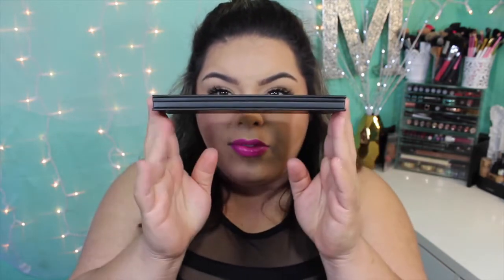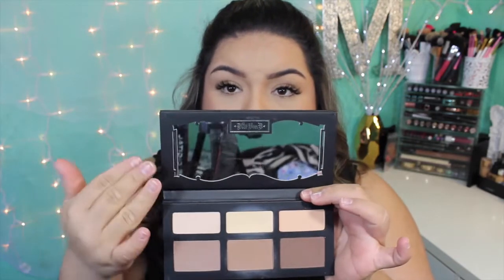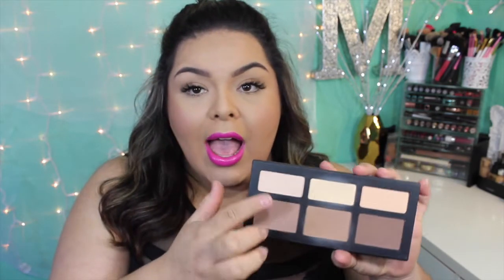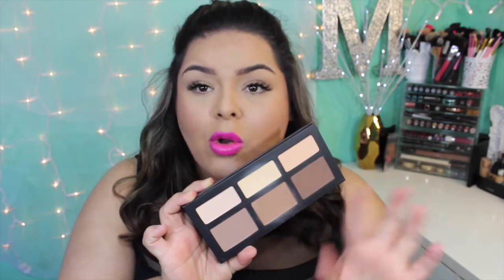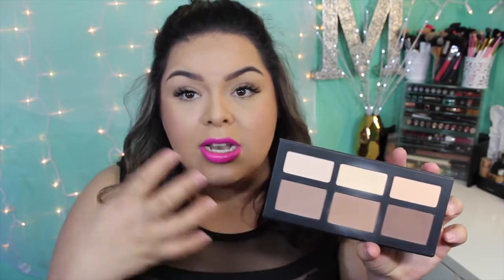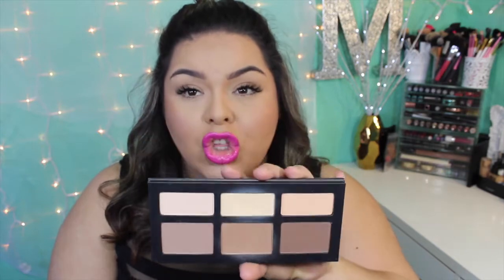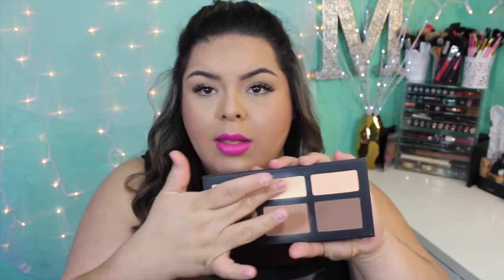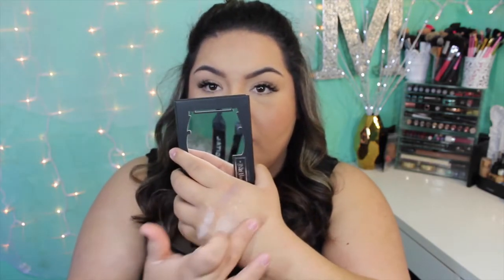Kat Von D Shade+Light Palette / ABH Contour Kit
hello loves, so i wanted to get this video up for you loves asap just because i know a lot of you have been wanting to see a comparison between KVD Shade + Light Contour Palette and the ABH Contour Palette so i decided to include that in the video i hope you loved enjoyed and i will see you in my next video loves don't forget to leave any video request down below i promise i will get to them asap :)

much love
xoxocharmsz